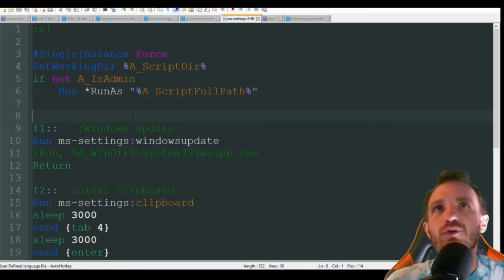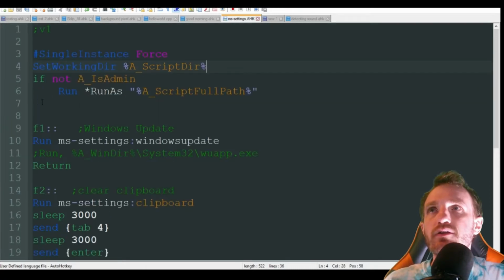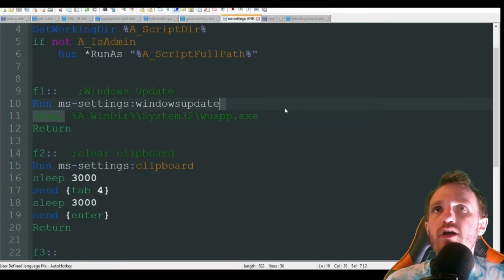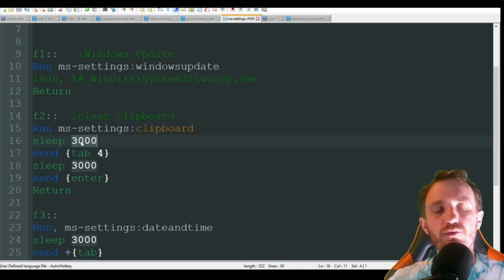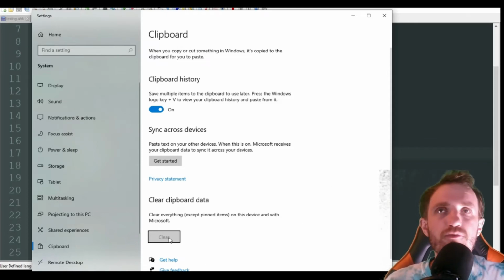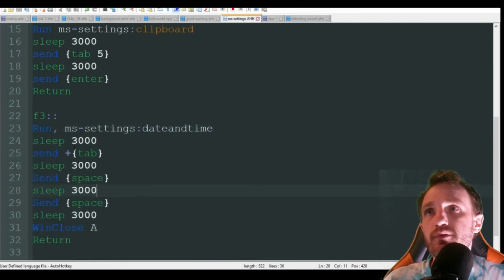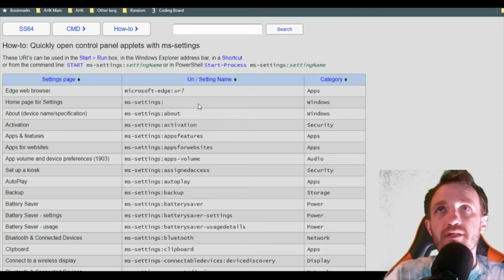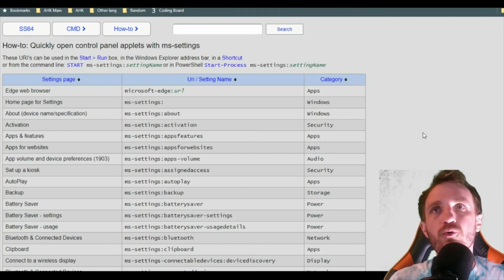AutoHotkey - MS-Settings: Navigate Windows Settings Faster and Automate Them